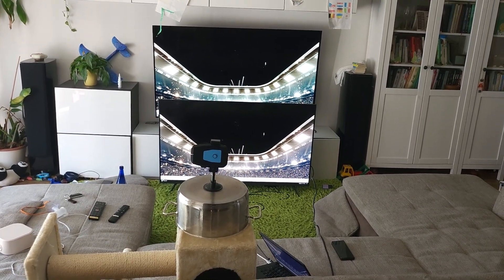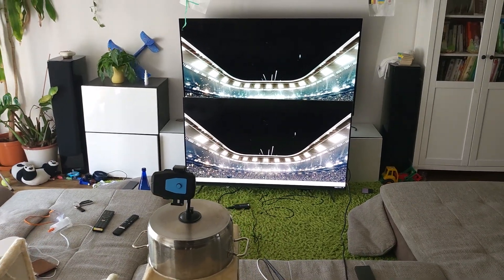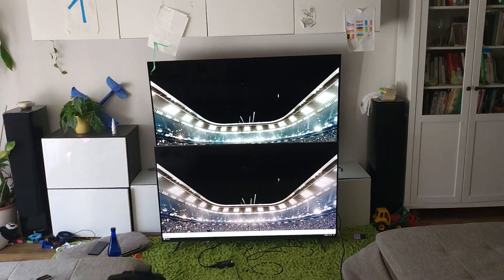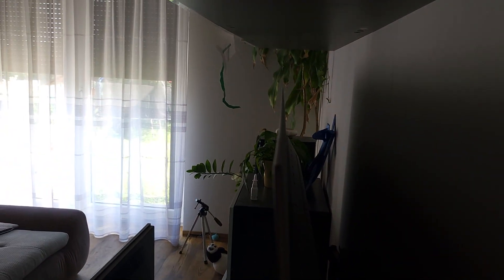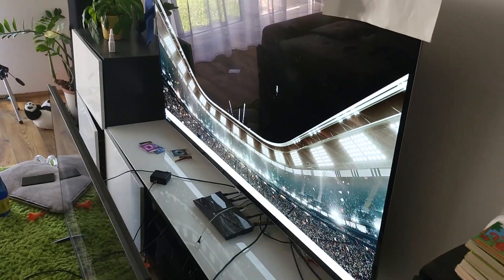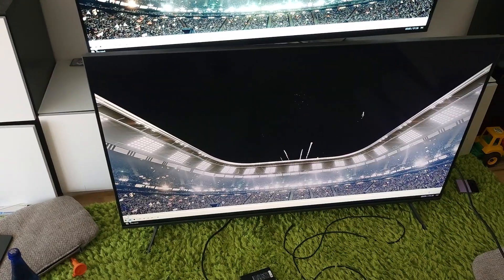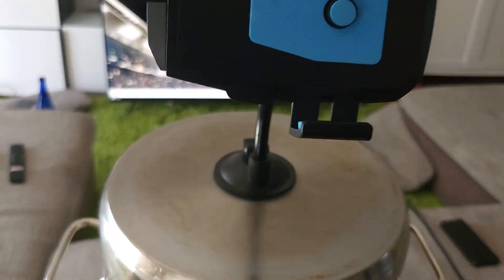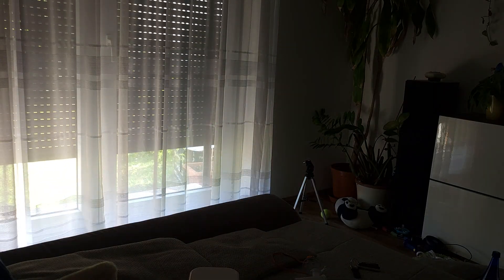The most affordable 2025's QD-Mini LED C6KS vs OLED